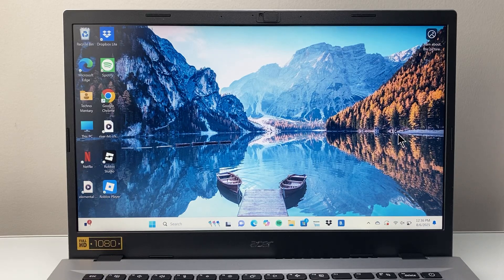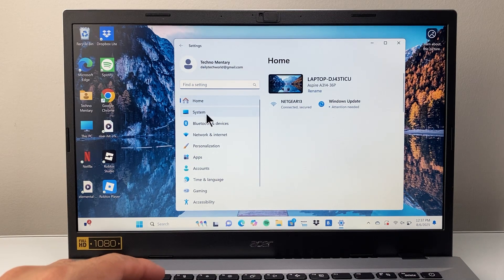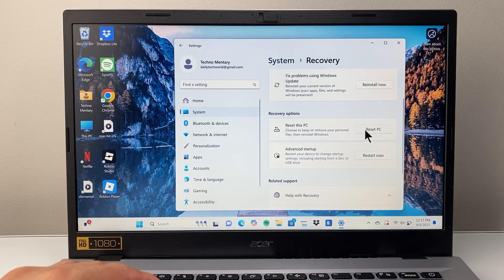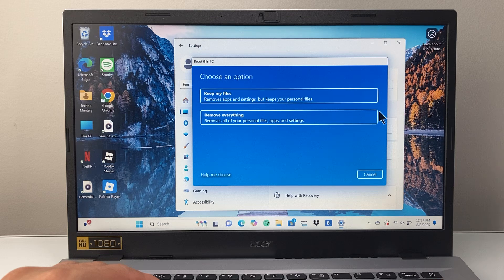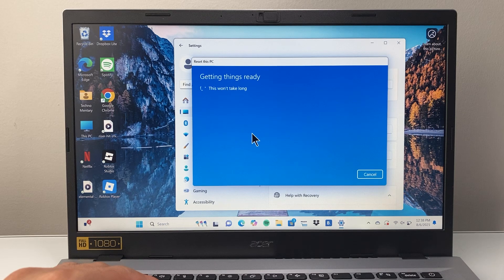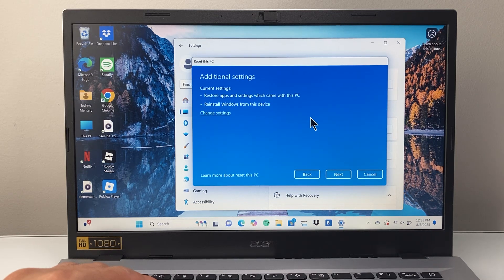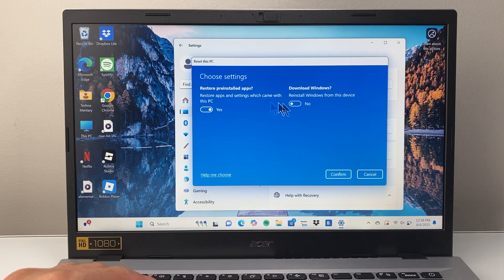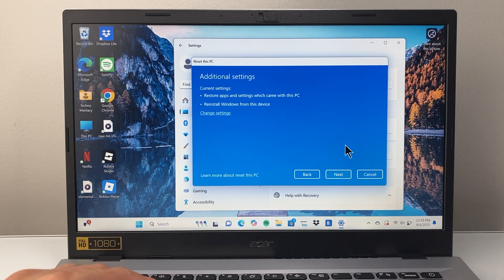How To Reset All Settings On Windows 11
Learn how to reset all settings on Windows 11 or 10 computer, laptop or PC.